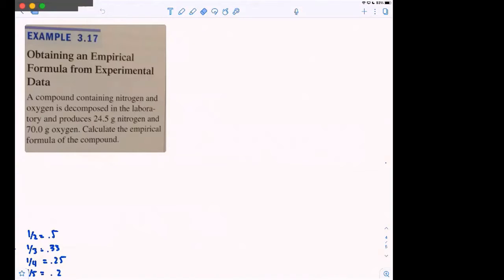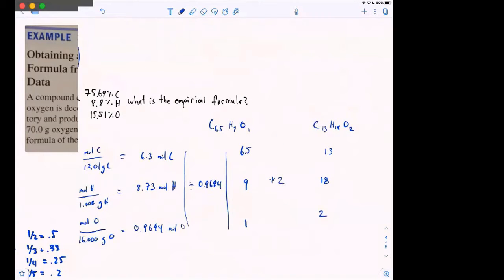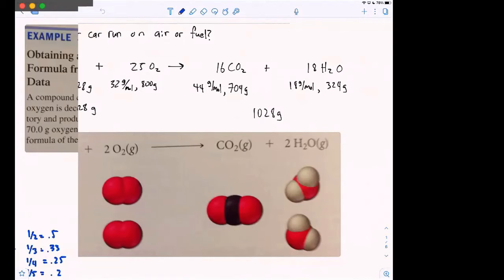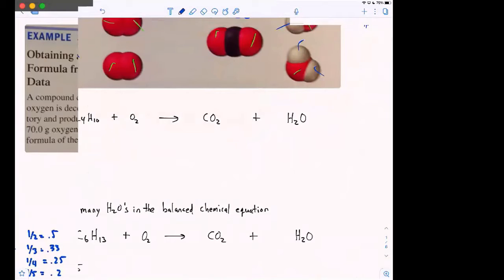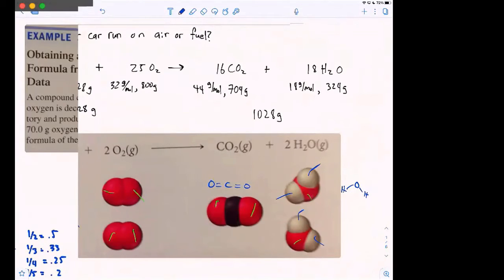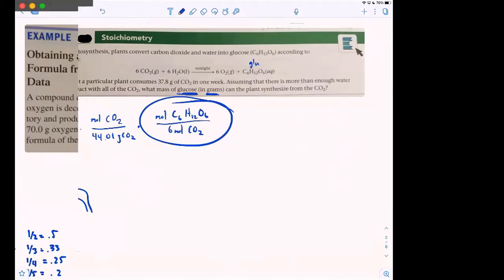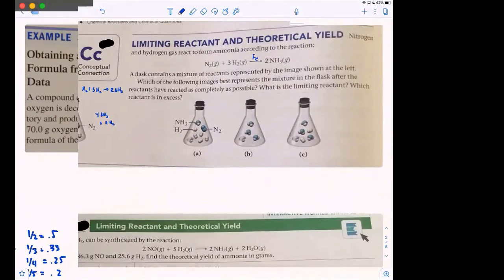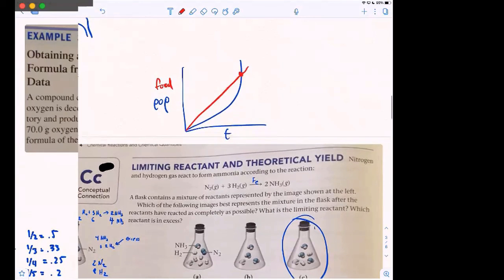Chem 161 13 Sept 2021